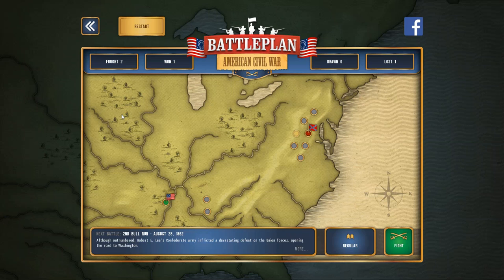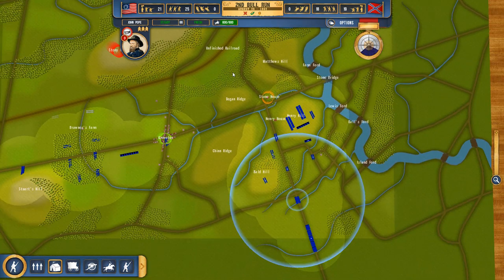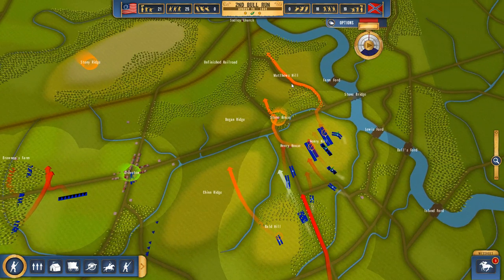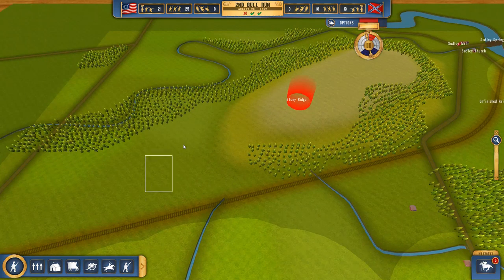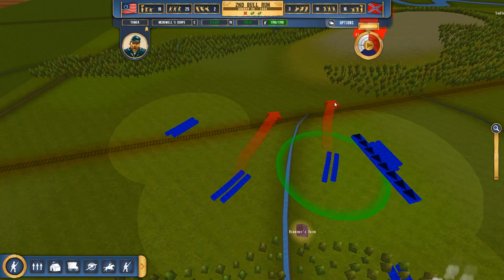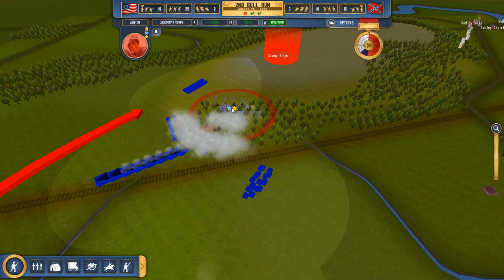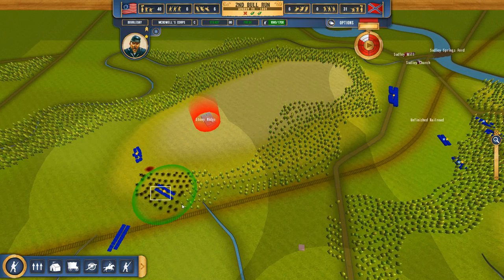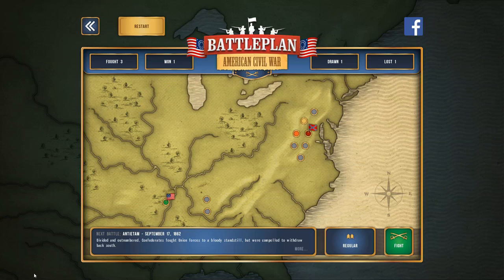Battleplan American Civil War Campaign Let's Play - Mission 3 Gameplay 2nd Bull Run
About PPCC

I Let's Play various games, I make a wide selection of gameplay videos for strategy, simulators, and adventure/ action video games. On this channel you'll find mostly playthrough videos on PC video game release acting as not only let's plays but guides, tutorials and walkthroughs.

Battleplan: American Civil War is an exciting top-down real time/turn-based hybrid strategy game. Take command of either Confederate or Union troops and fight your way through ten of the American Civil War's most famous battles.

Experience the excitement and satisfaction of co-ordinating plans, seeing them through, revising them dynamically and achieving victory over an opponent with several strategies to employ against you.

A pure strategy experience, Battleplan: American Civil War's gameplay focuses solely on battle management -- the only thing you have to worry about is where best to send your troops and how best to keep them supplied.

The short, demanding battles can be ideal for brief journeys as each can take as little as ten minutes to play.

- Play as Union or Confederate
- Campaign or one off-battles
- Three difficulty settings
- Historically faithful simulation of large-scale battles at divisional and brigade level
- Factor in weather & reinforcements
- Random reinforcements and No Pause mode for a greater challenge
- Unique 'automatic' and high-level command battle mechanics
- Manage messengers and lines of communication
- Historically accurate corps commander personalities
- Build pontoons and earthworks
- Ammunition and supply management

Learn to control your armies, think strategically, and unfold complex attacks in the face of a cunning enemy while dealing with an ever-changing battlefield.

Experience the excitement and satisfaction of co-ordinating plans, seeing them through, revising them dynamically and achieving victory over an opponent capable of surprising you with unorthodox plans of their own.